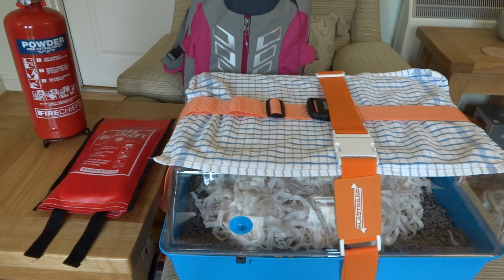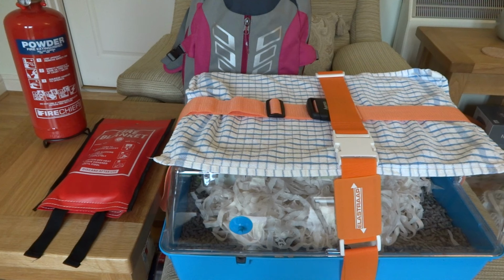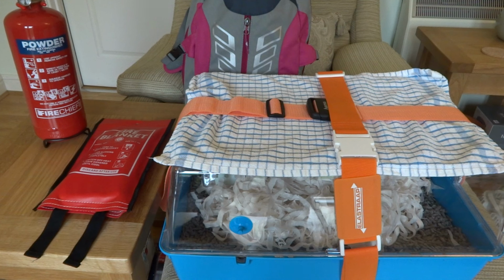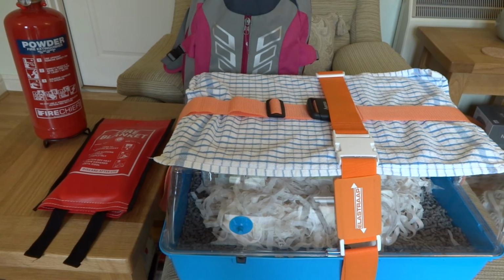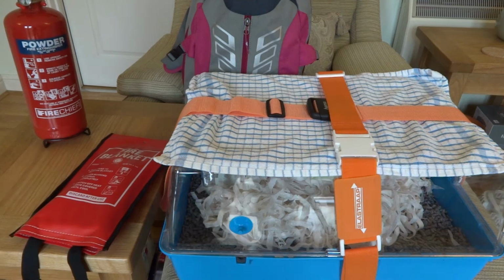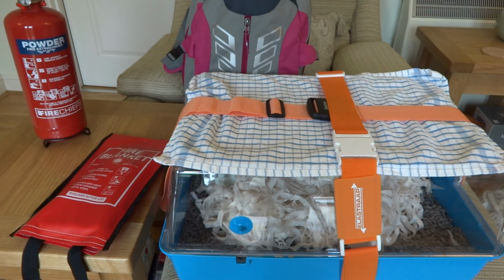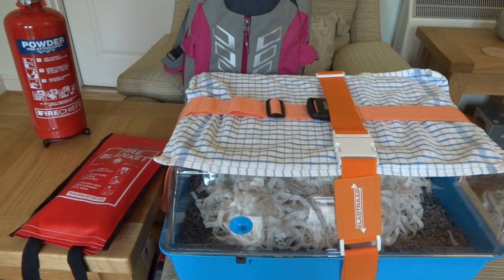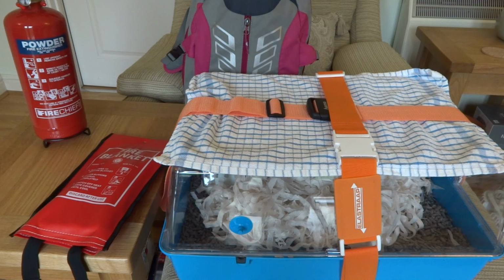Ready To Evacuate, Part 4.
The evacuation plan; Make lists, pack a bag, prepare your emergency cage. Make your home as safe as possible and plan how you would evacuate in an emergency. Follow the advice given by local authorities if your whole street is evacuated. Contact your local Fire Station and see if they give free home visits to advise how to protect your home from fire. Practise evacuation, stay calm and stay safe.